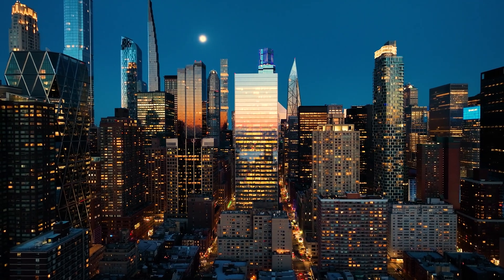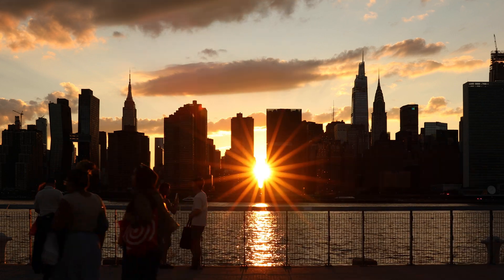Manhattanhenge with Neil deGrasse Tyson and Jackie Faherty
In 2001, Neil deGrasse Tyson, Frederick P. Rose Hayden Planetarium Director, first noted and named the phenomenon of Manhattanhenge—four days of the year when the setting Sun aligns perfectly with Manhattan’s street grid. The word was even added to the Oxford English Dictionary (OED) in 2019. Today, Curator Jackie Faherty in the Museum's Department of Astrophysics is the official calculator of this unique interaction between sunset and cityscape. How is Manhattanhenge calculated? Is there an equivalent for sunrise or full Moon? Our two experts are your guides to this spectacular solar alignment.

In 2025, Manhattanhenge occurs on: Wednesday, May 28, at 8:13 pm ET (half Sun) / Thursday, May 29, 8:12 pm ET (full Sun), and Friday, July 11, 8:20 pm ET (full Sun) / Saturday, July 12, 8:22 pm ET (half Sun).

To discover the best spots and times for Manhattanhenge viewing, and to get more details about the phenomenon and its origin story,